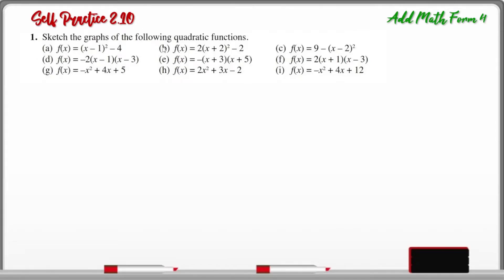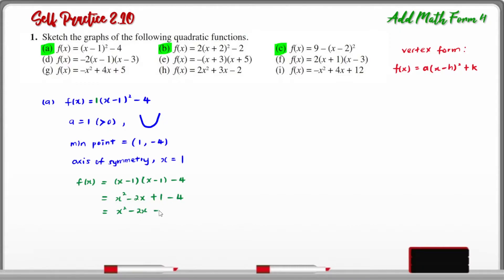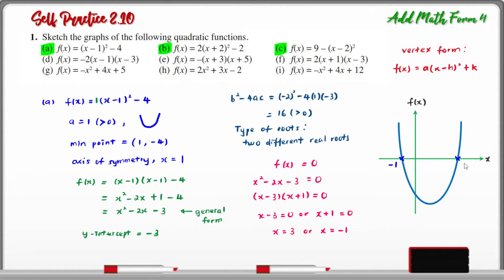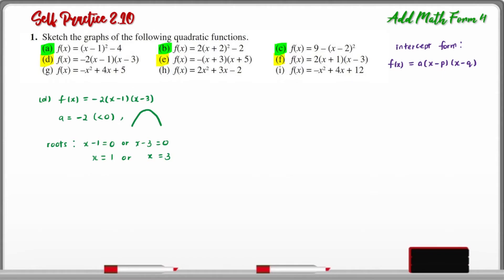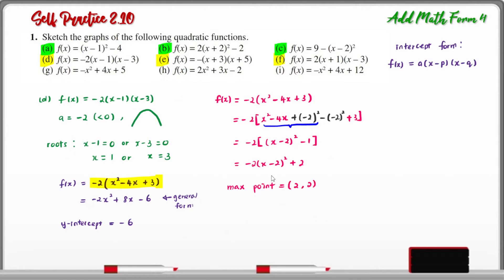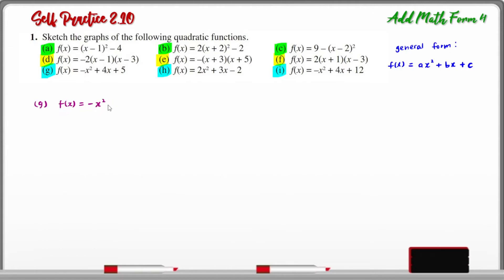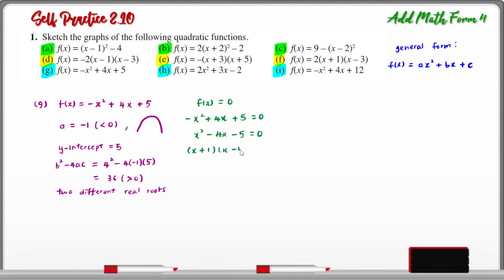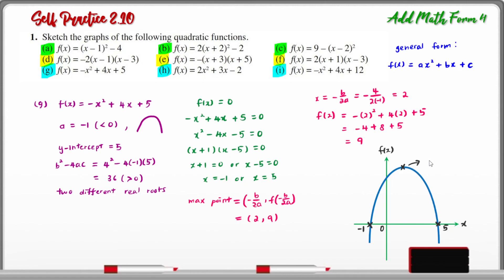Add Math Form 4 - Chapter 2: Quadratic Functions - Self Practice 2.10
Sketching the graphs of the quadratic functions